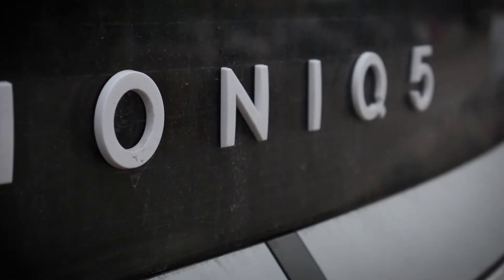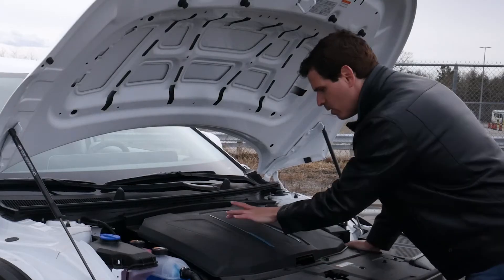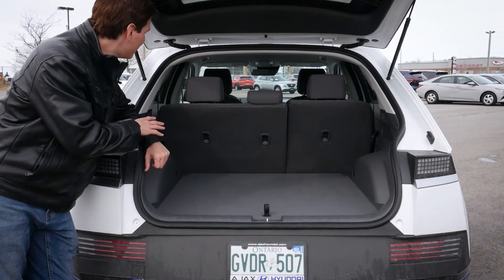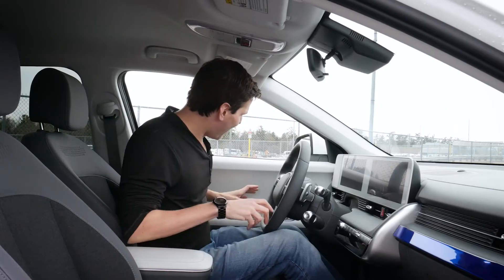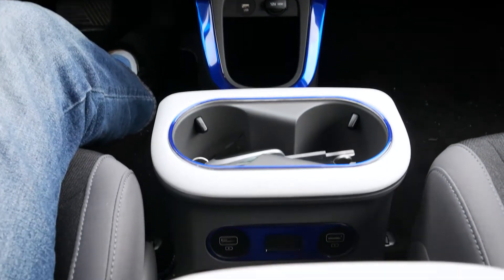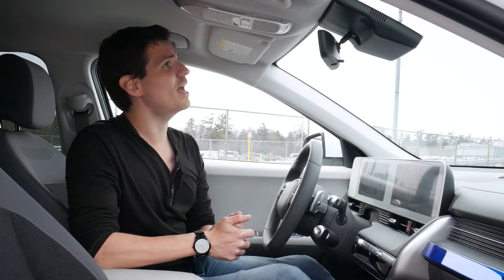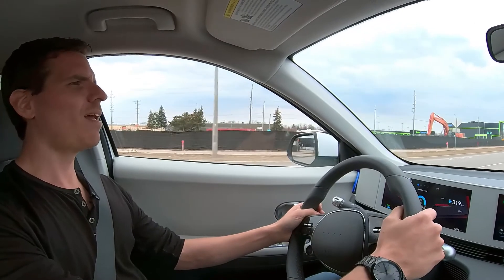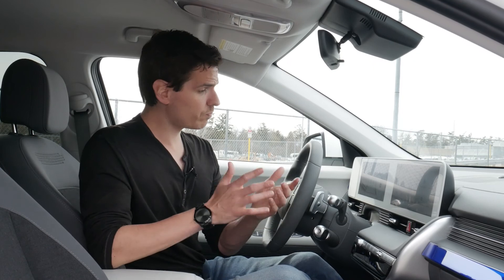2022 Hyundai Ioniq 5 EV | A quick look at Hyundai's new electric!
With the option for longer range, all wheel drive and features that are flexible based on your budget, the Ioniq 5 is the new kid in town. It's nimble, powerful and surprisingly fun! In this video you'll learn the basics of the Ioniq 5 including cargo dimensions, interior space, cargo dimensions and everything in between.

The car that was used in this video had the following specs:
2022 Hyundai Ioniq5
  - Preferred AWD Long Range (Limited equivalent in USA*)
  - Atlast White exterior
MSRP:
Canada - $56,950
USA - $56,145
*USA Limited includes the Ultimate Package which is optional in the Canadian Preferred trim

Timestamps:
00:00 - Intro, exterior styling, wheels and standard tech
02:10 - Under the hood of the Hyundai Ioniq 5
04:40 - Key fob and charge times
05:50 - Rear styling, towing capacity, cargo measurements and what's in the trunk
09:40 - Driver door and 1st row impressions
12:05 - Steering wheel, cluster basics, paddle shifters and 1 pedal driving
14:20 - Center stack buttons, audio test, armrest and up overhead
19:45 - 2nd row space and features
22:05 - Test Drive with 1 pedal drive
26:10 - Final Thoughts